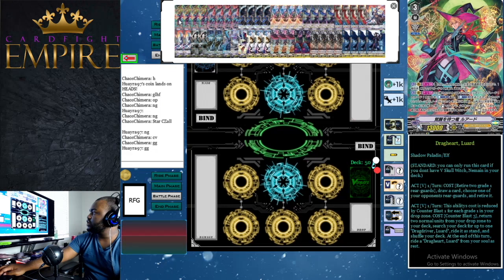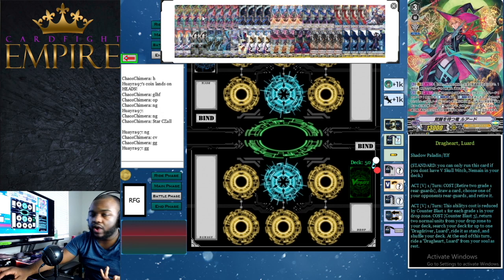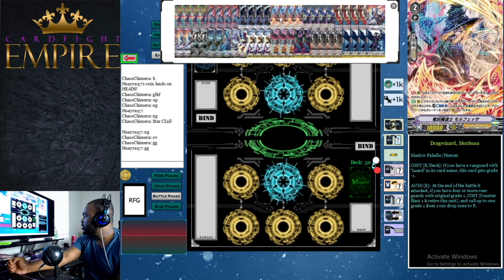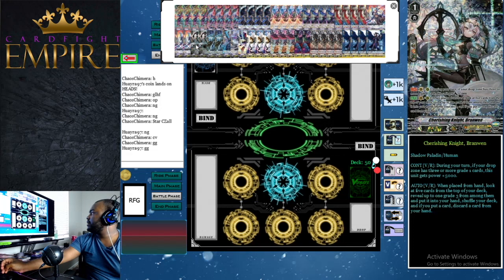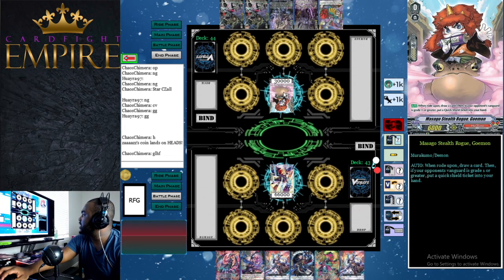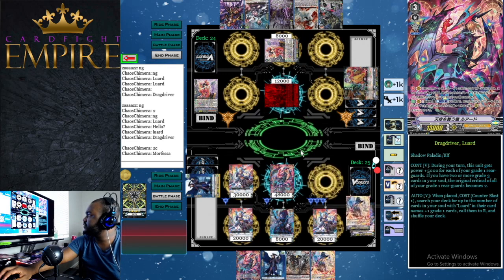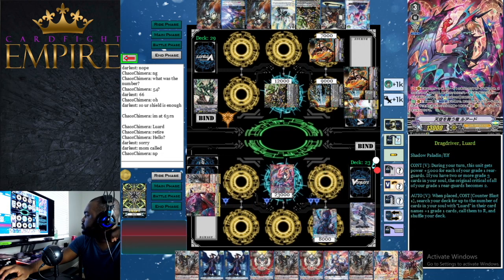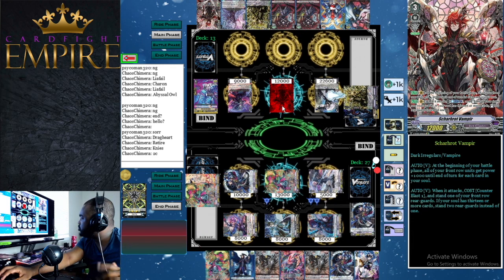Cardfight!! Vanguard Series: FutureFight!! Vanguard - V-BT10 Luard {Standard - Force} Deck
Hey guys! Here's a video covering the Force Focused Luard Standard Deck from V Booster Set 10: Phantom Dragon Aeon and what I think about it along with games I played!

If you guys are interested in supporting the channel or getting more in-depth with vanguard, consider becoming a member through the big join button up top or on my main channel page! :) I offer rewards there as well! Thanks for the support guys. Much love to all of you as always ~

Social Media!!